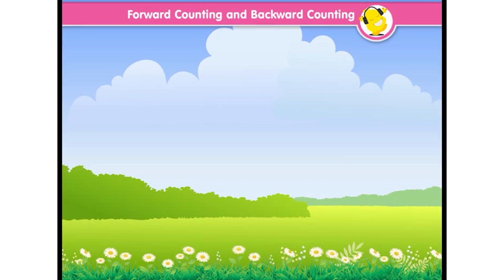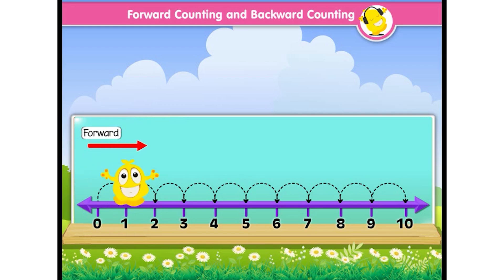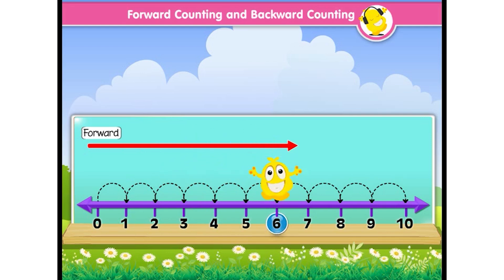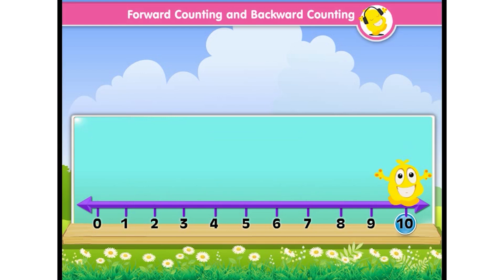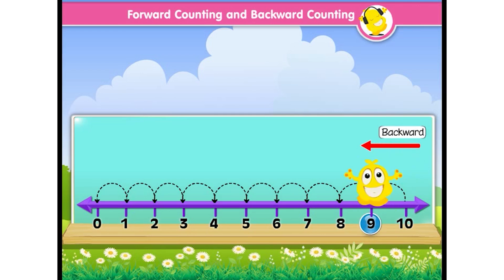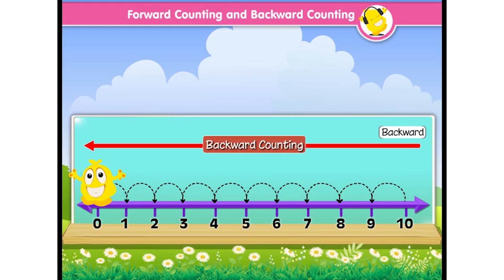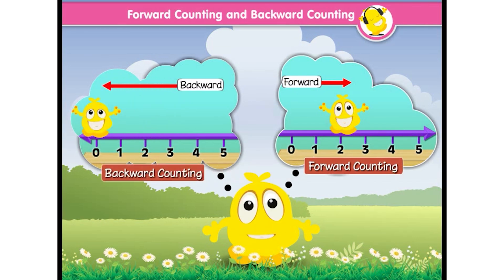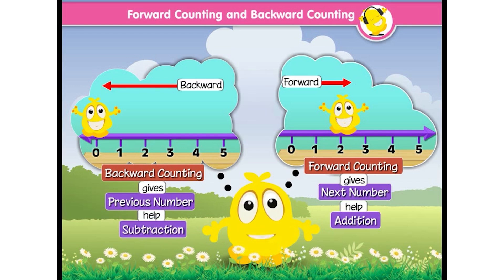Forward & Backward Counting | E-Learning Videos | Numeracy Skill | English Medium | For 4+ Years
Topic : Forward Counting & Backward Counting

Count Up and Down! Learn to count forward and backward from any number.